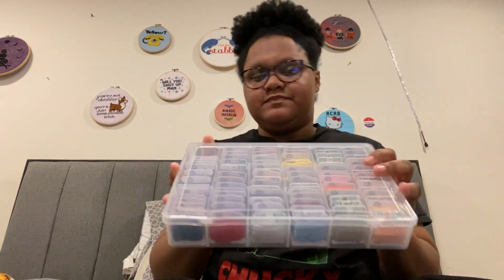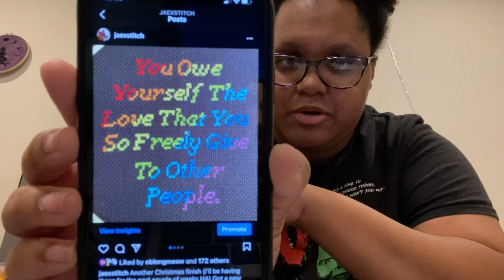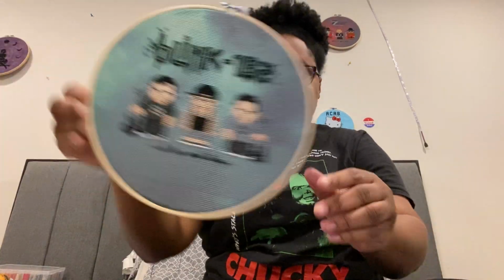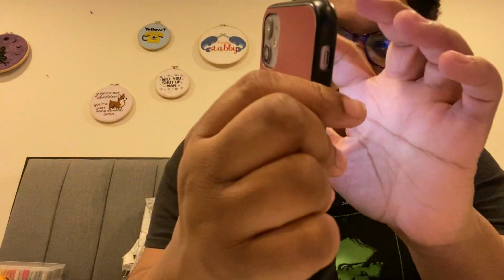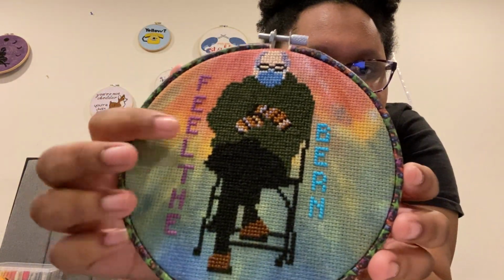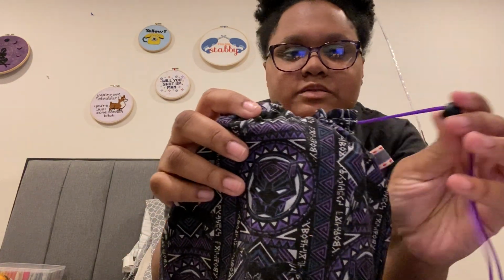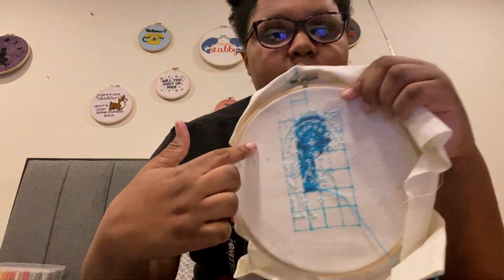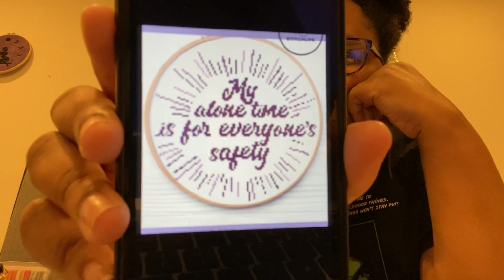Flosstube #4: Lots of Finishes!!!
WIPS:
Another Bernie